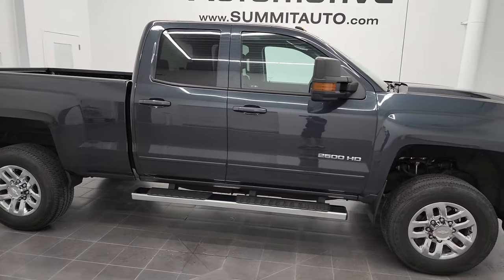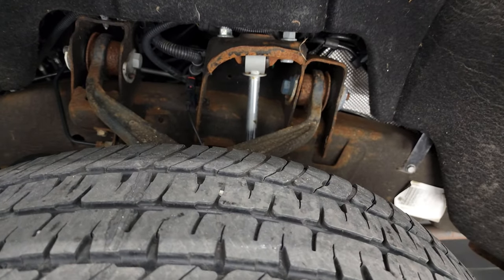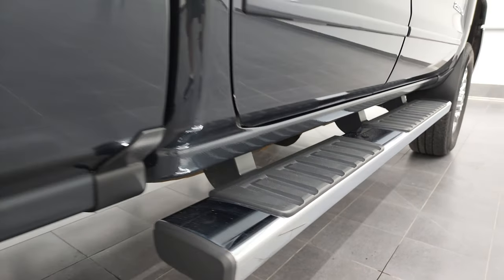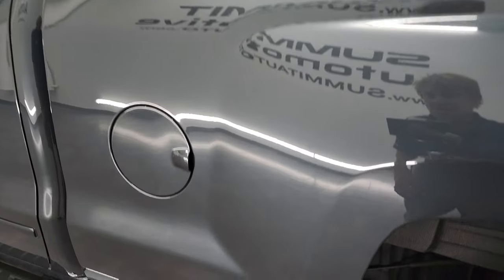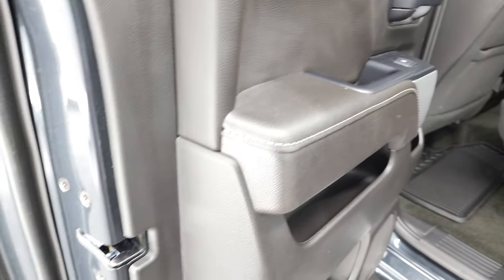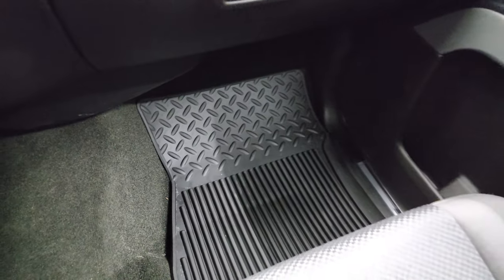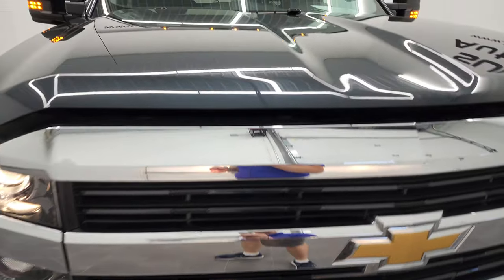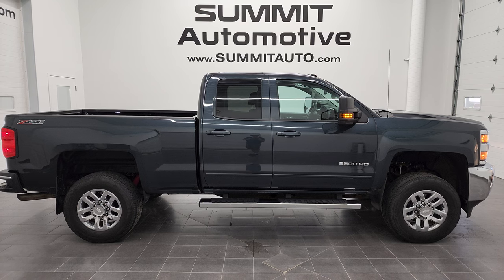2017 CHEVROLET SILVERADO 2500 DOUBLECAB GRAPHITE 4K WALKAROUND 13097Z SOLD!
This 2017 CHEVROLET SILVERADO 2500 DOUBLECAB SHORTBOX LT1 Z71 IN GRAPHITE METALLIC FOR SALE IN FOND DU LAC OSHKOSH WISCONSIN 54935 is the vehicle we did walk around review of today.

Thank you for checking out this video of this 2017 CHEVROLET SILVERADO 2500 DOUBLECAB SHORTBOX LT1 Z71 IN GRAPHITE METALLIC FOR SALE IN FOND DU LAC OSHKOSH WISCONSIN 54935

STOCK: 13097Z
PRICE: $44,992
MILES: 29,388
MAKE: CHEVROLET
MODEL: SILVERADO 2500
VIN: 1GC2KVEG3HZ359226
LOCATION: FOND DU LAC OSHKOSH WISCONSIN, 54937 TRUCKS ON 41

CLEAN TITLE HISTORY! CLEAN CARFAX! 6.0 Liter V8 Engine FFV E85 Capabilities, 360 Horsepower, Full Four Door Double Cab Crew Cab, Short Box 6 1/2 Foot Shortbox, LT1 Package 1LT LT, 6 Speed Automatic Transmission with Optional Manual Tap Shift, Turn Dial 4x4 Four Wheel Drive 4WD, Z71 Offroad Suspension Package Z-71, Reverse Backup Camera Rearview Camera, Onstar System, Power Driver's Seat, Black Ebony Cloth Seats, 40/20/40 Split Front Bench Seating with Center Seat Hidden Storage Compartment, Full Towing Package with Receiver Trailer Hitch, Wiring and Transmission Cooler Tow Package, Factory Brake Controller, Snow Plow Prep Package (VYU), LED Side Lights, Telescopic Tow Power Mirrors with Built-in Directional Signals, Stabilitrak Traction Control, Downhill Assist Control DAC, 4.10 Gears with Automatic Locking Differential Limited Slip Differential, Michelin LTX A/T LT265/70 R18 Tires, Chromed Alloy Rims Premium Wheels, Four Wheel Disc Brakes, Factory Chromed Stepbars, Bedmat, Bedrail Covers, Clearance Lights, Fog Lights, LED Bed Lighting, Projector Lamp Headlights, EZ Raise Assist Tailgate, Locking Tailgate, Rear Bumper Steps, Chevy MyLink Touchscreen Radio, AM / FM Radio Tuner, Sirius/XM Satellite Radio Capabilities Sirius / XM, CD Player, Bluetooth, Hands-Free Phone Controls Blue Tooth, Auxiliary MP3 Jack Portable Audio Connection, USB Jack Portable Audio Connection, Keyless Entry with Factory Remote Start, Rear Window Defroster, Adjustable Height Seatbelts, Driver and Passenger Front Air Bags, L.A.T.C.H. Child Safety System, Side Curtain Air Bags SRS Safety Restraint System, Multi-Function Steering Wheel Controls, Compass, Outside Temperature Display and Mileage Display, Dual Multi-Zone Climate Control , Weathertech Floormats, Air Conditioning AC, Cruise Control, Power Locks, Power Windows, Automatic Headlights Autolamp, Tilt/Telescope Steering Wheel, 110V / 150W Auxiliary Power Outlet, Dark Slate Gray Metallic, CLEAN AUTOCHECK! Very very clean inside and out! This is one of the sharpest 2017 Chevrolet Silverado 2500 doublecab shortbox 3/4 ton gas trucks on our lot! Make your move before this super clean ride is gone!

STOCK: 13097Z
PRICE: $44,992
MILES: 29,388
MAKE: CHEVROLET
MODEL: SILVERADO 2500
VIN: 1GC2KVEG3HZ359226